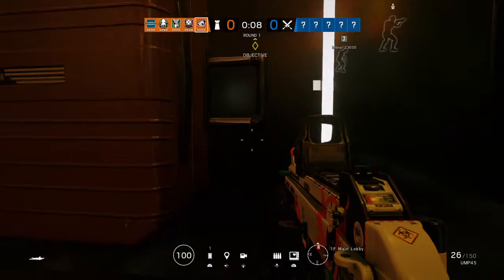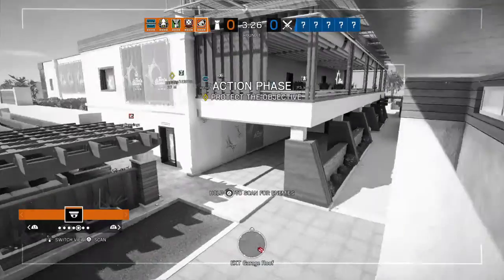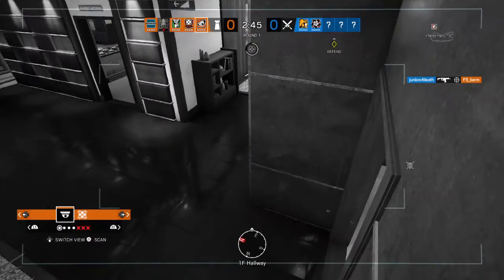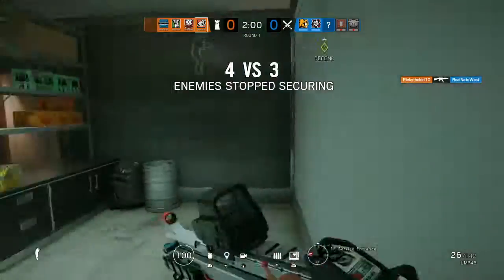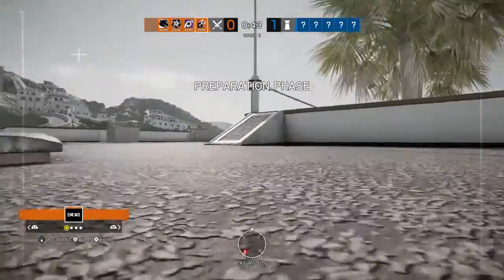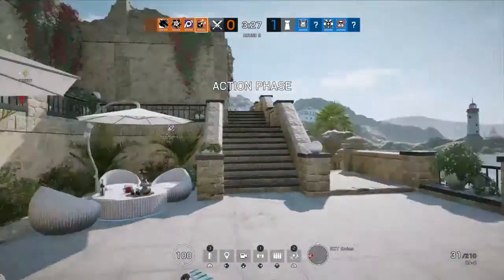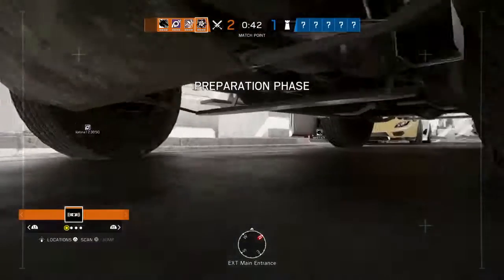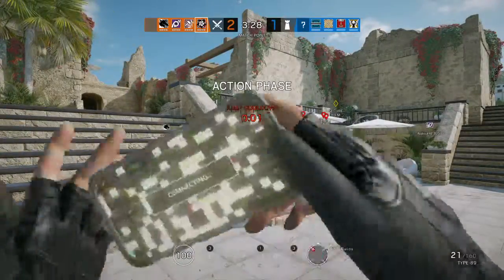Another regular match